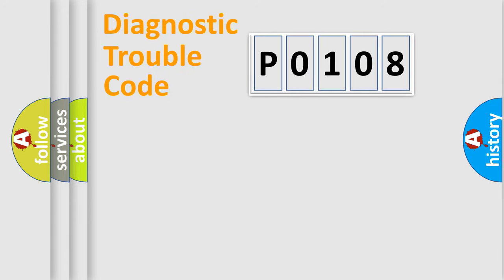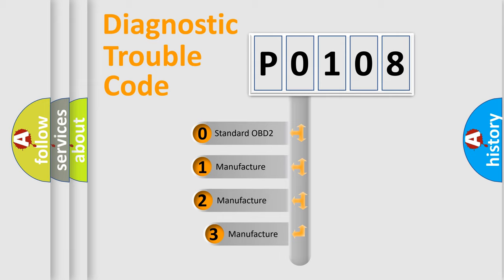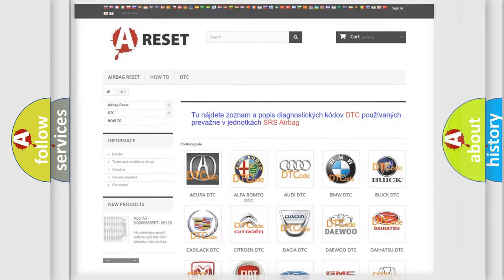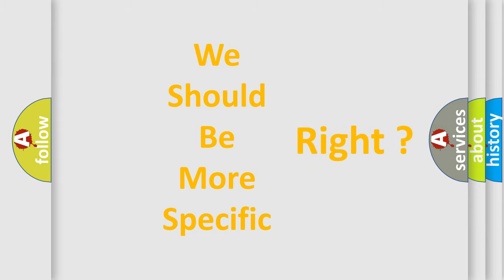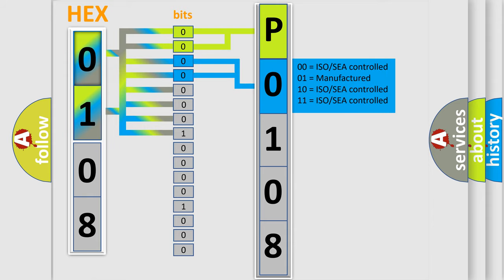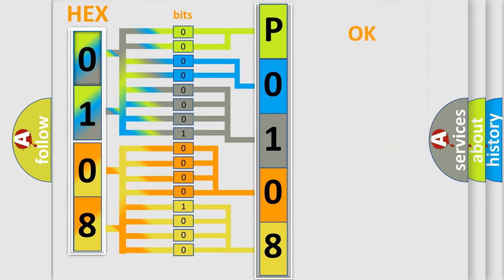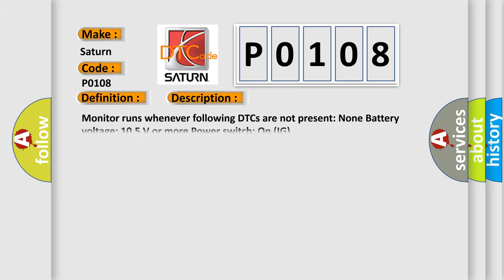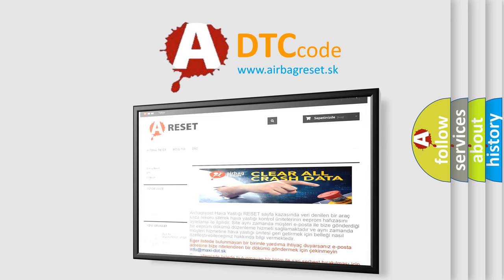DTC Saturn P0108 Short Explanation